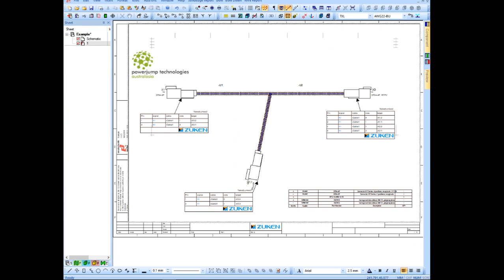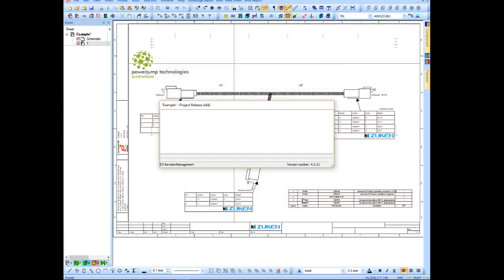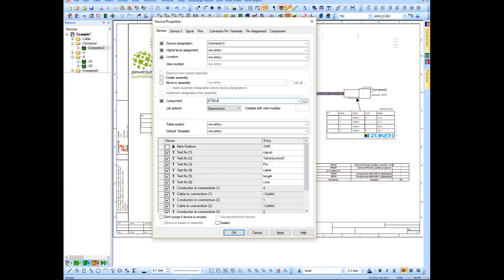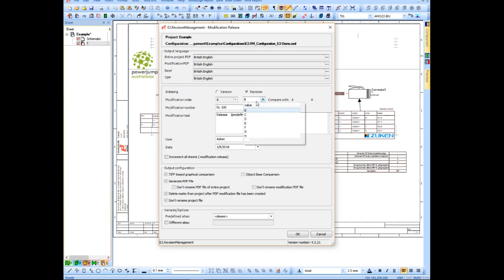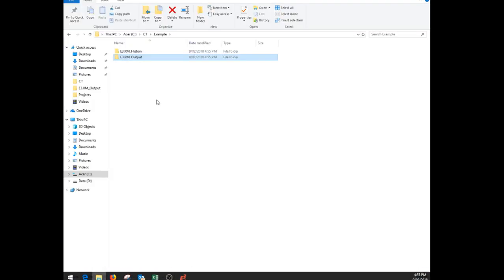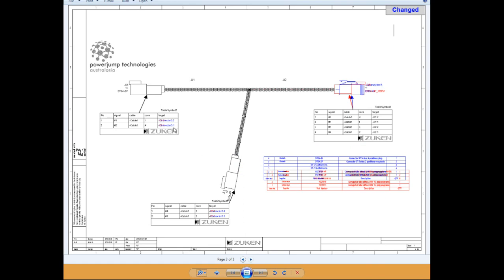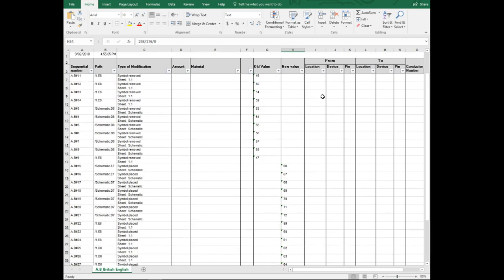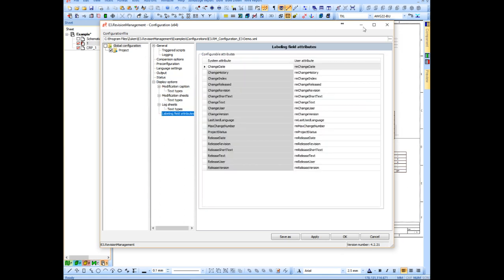Easy Revision and version management of Engineering designs using ZUKEN E3.Series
Zuken E3.series Revision management tool allows quick and easy control of Project release and changes, whilst maintaining full historical access and track-ability.